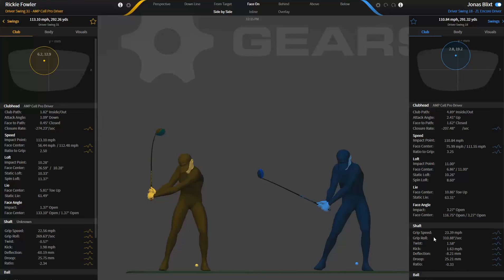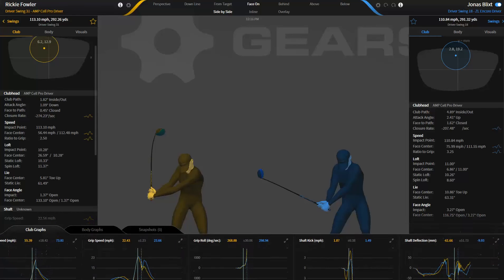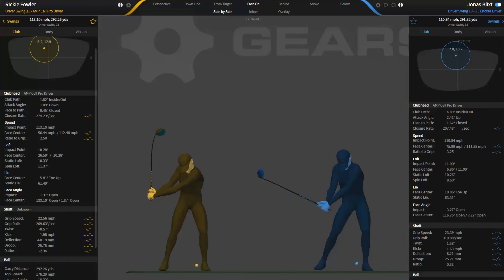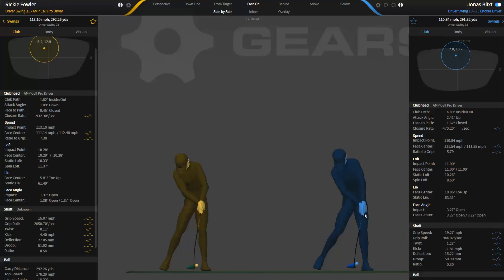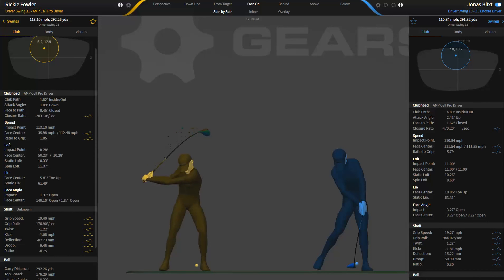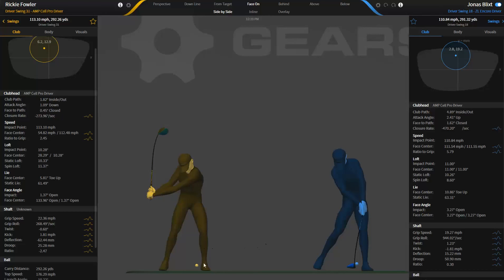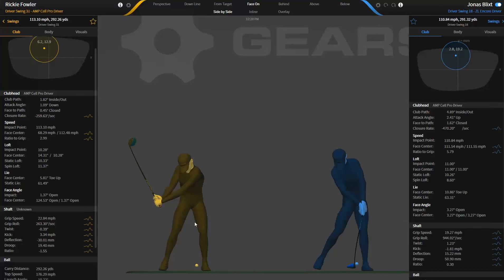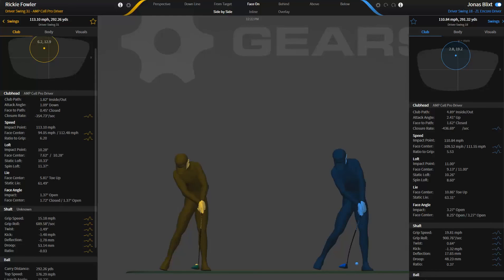GEARS GRIP SPEED DEFINED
This is the 1st in a series of 7 videos that will define the shaft measurements that we give in GEARS